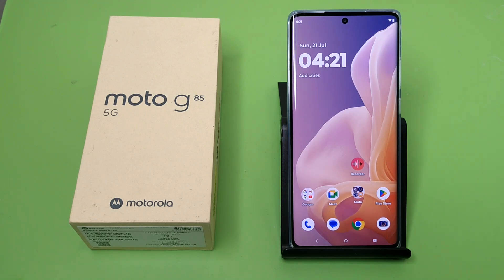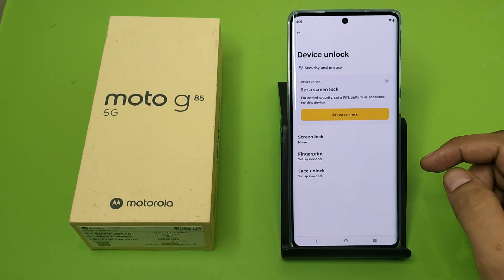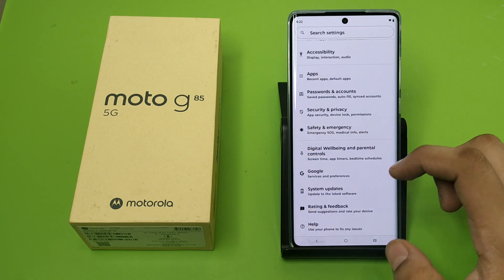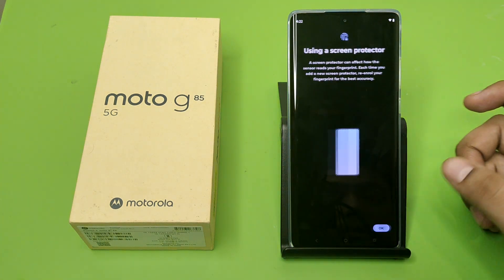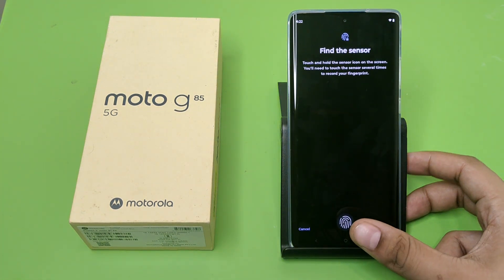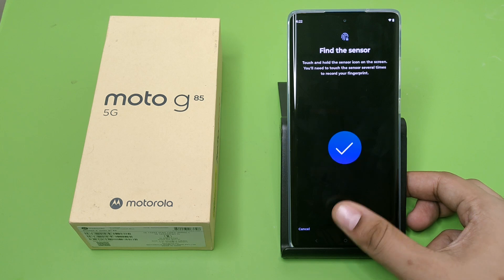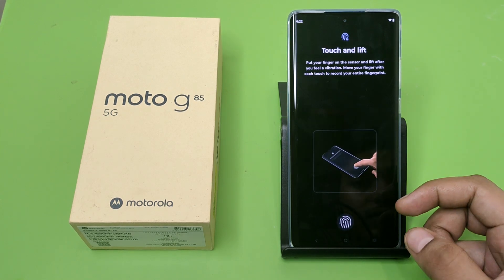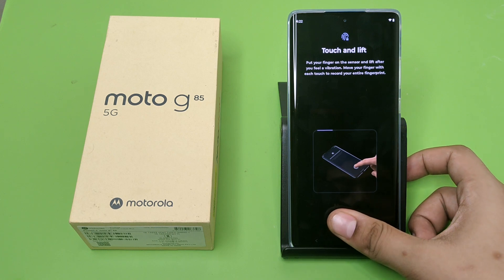Moto G85 5G: Set Fingerprint Lock - How to set fingerprint lock on Motorola G85 5G